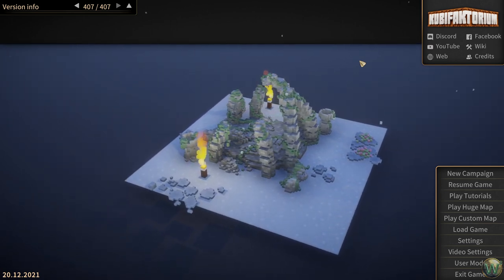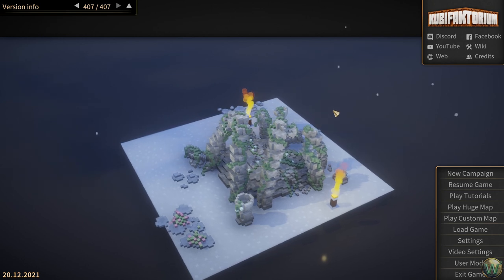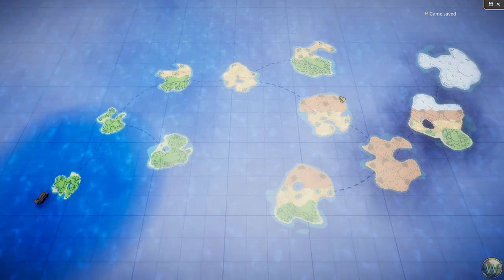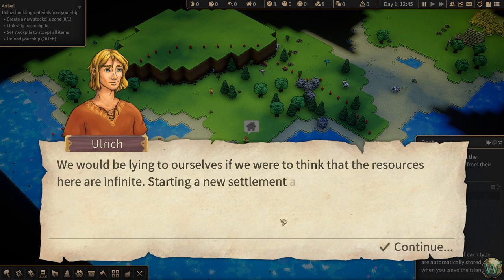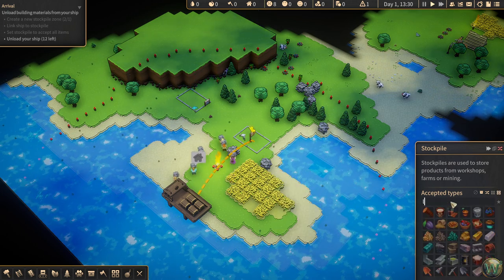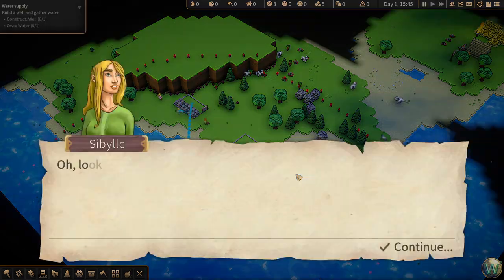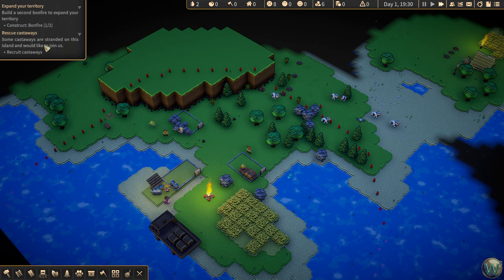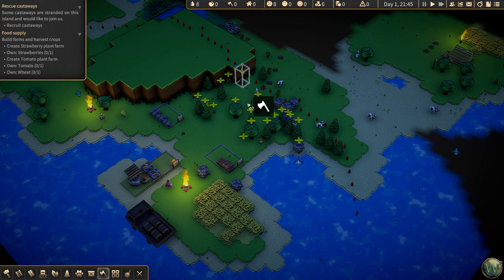Kubifaktorium, Campaign, Episode 1: Atla Island - Let's Play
In this episode of Kubifaktorium, we start a new playthrough of the campaign, playing the first island.

Kubifaktorium is a game by solo-developer Mirko Seithe.  It is a voxel-graphics colony management game where you manage a group of colonists to expand your base, collect resources, and produce crafted materials.  In the mid and later game, it has some logistic and automation components which add to the fun.